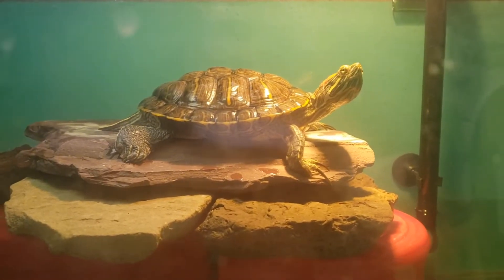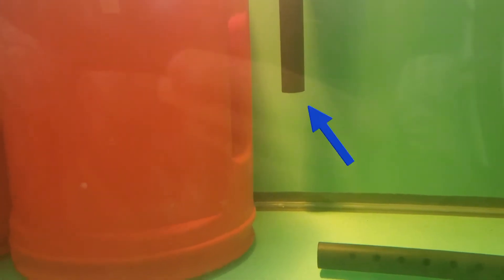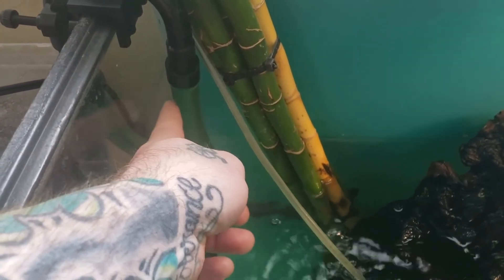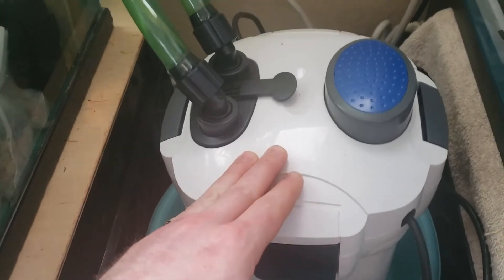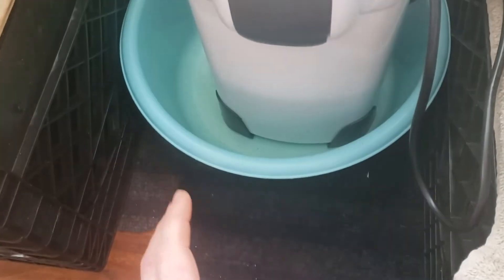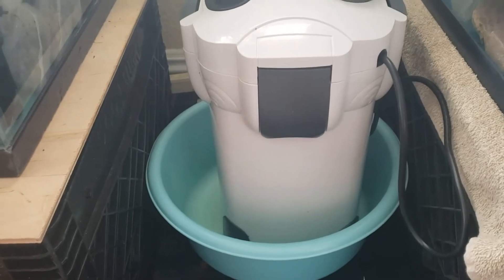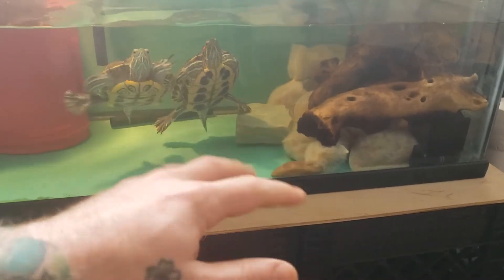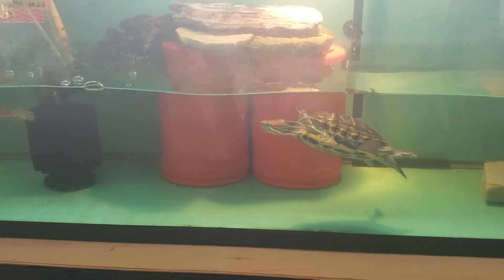Turtle tank canister filter update, staying Turtely awesome during the pandemic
welcome back to the lazyriver today is a video on the turtle tank canister filter! it's been running for a couple weeks, so dive on in and check it out! hope yall staying safe during these wild times!

if u want to make a contribution to the river! anyone whom donates 1$ or more will receive a Lazyriver logo sticker!!!